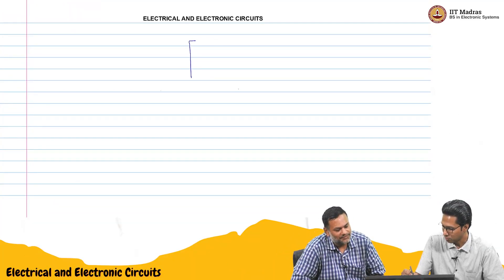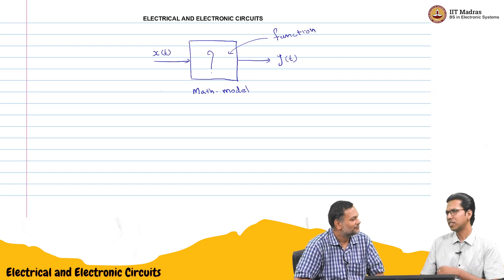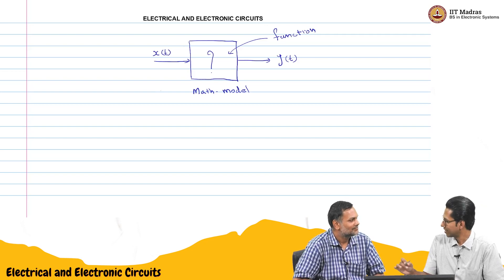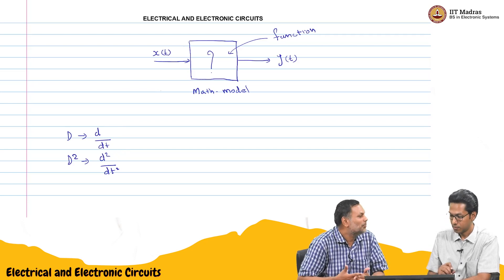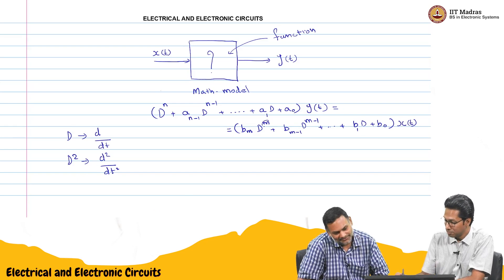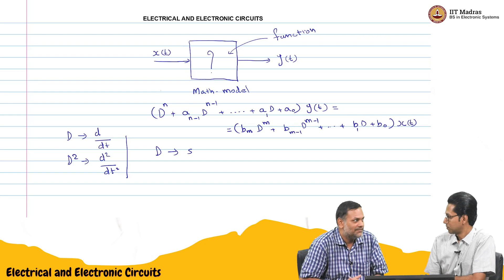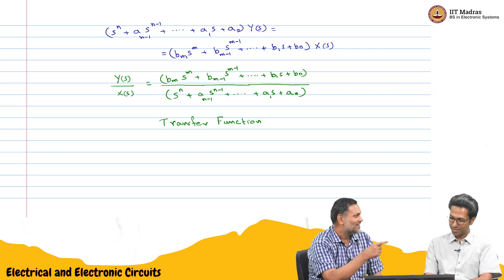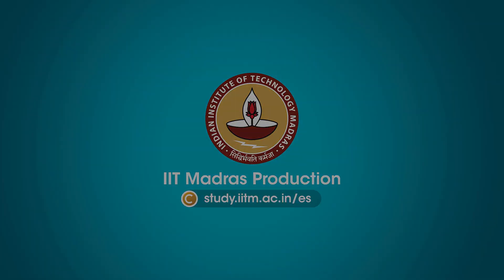W12_L1_Transfer Function of a Linear System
Transfer Function of a Linear System